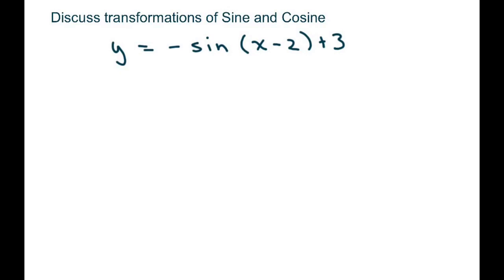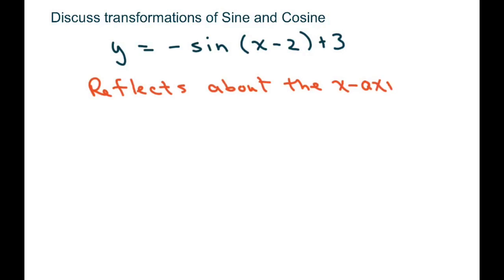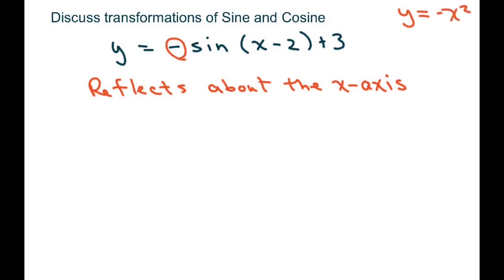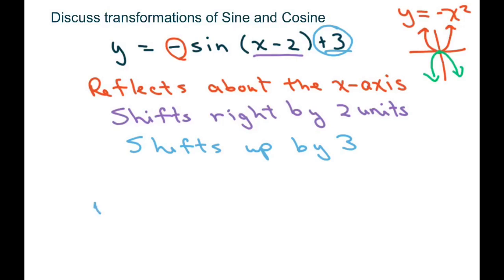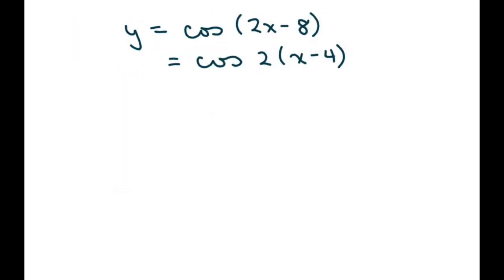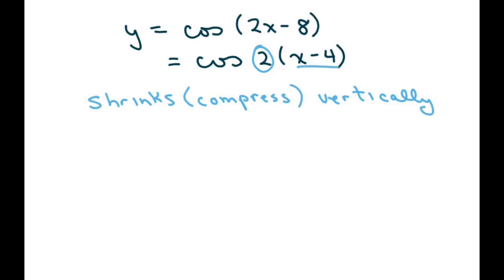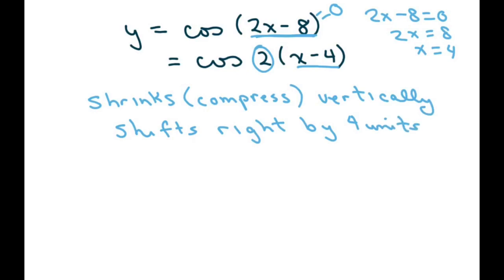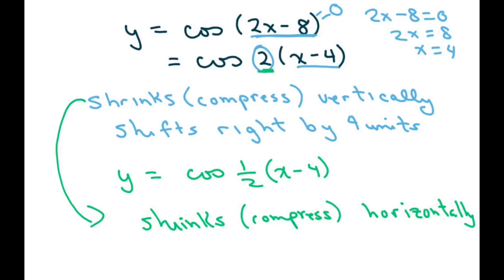Discuss Transformations of Sine and Cosine. Trigonometric Graphs